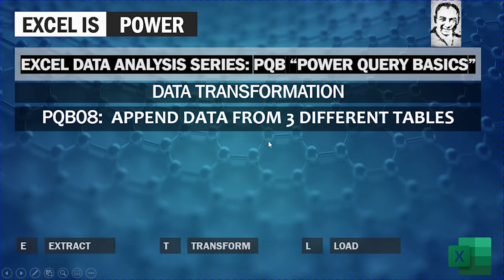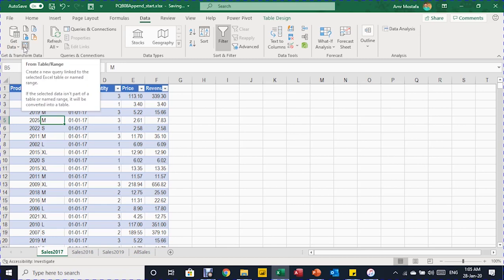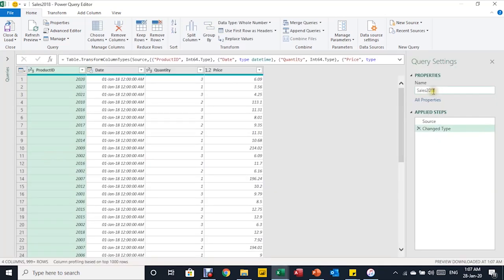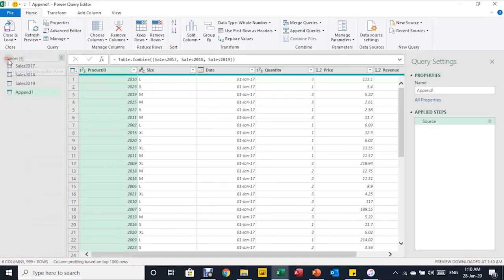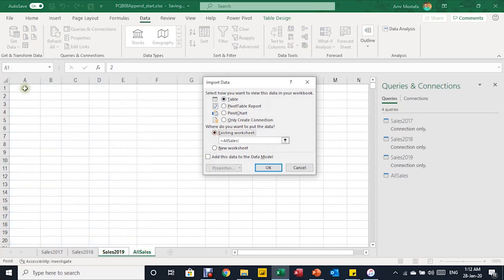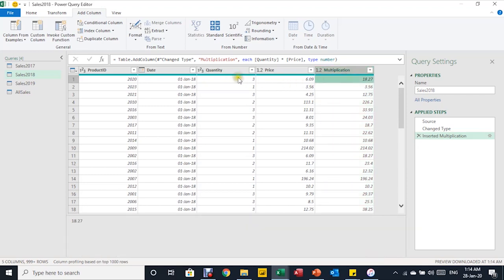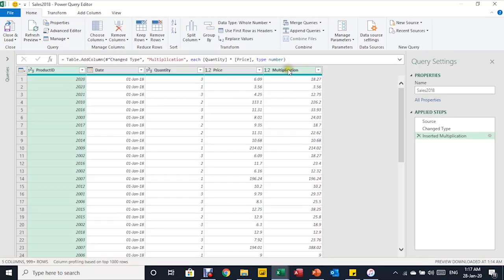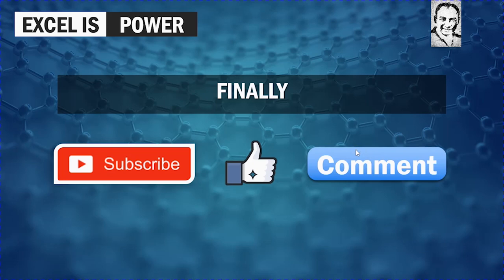PQB08: Power Query Basics: Data Transformation-Append data from 3 different Tables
Data Transformation
PQB08:  Append data from 3 different Tables
3 years sales in 3 separate tables
Number of columns is not the same
One of them doesn't have the sales value.
Calculate sales value in one of the tables
Unify the number of columns in all tables
Append all data to a new single table
Add data to an Appended table/query:
Create a query for each sales table
Load queries to: (Only Connection)
Append data in all tables in new a query
Load The appended query to an Excel Table
Edit and transform data in the original query
Update the new Append Query automatically